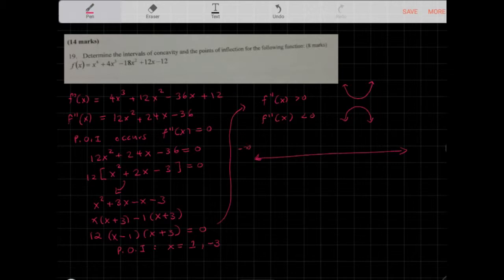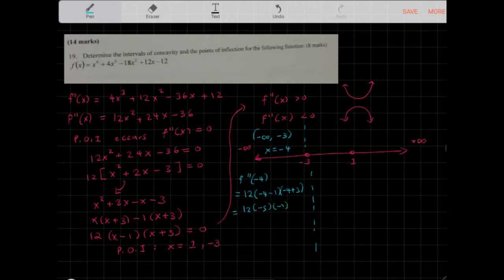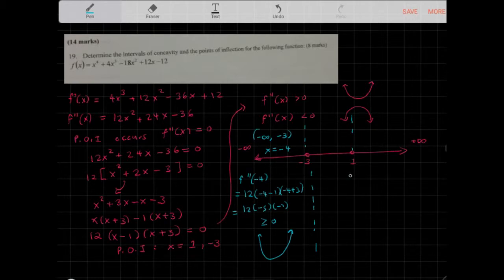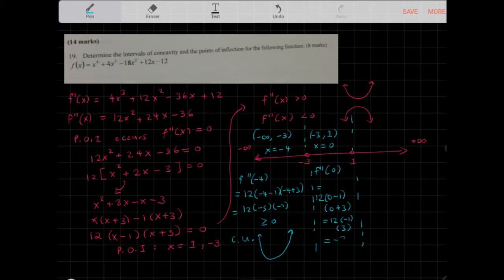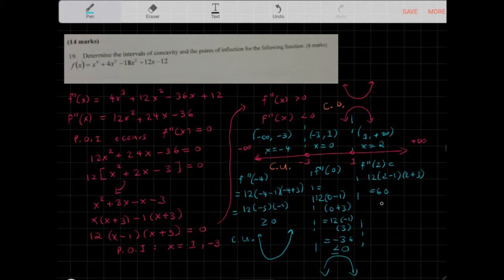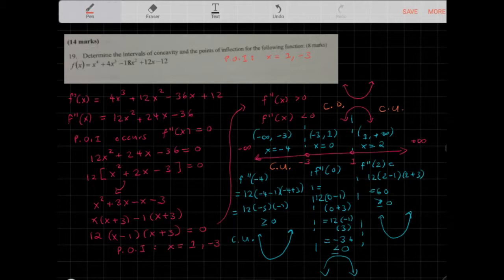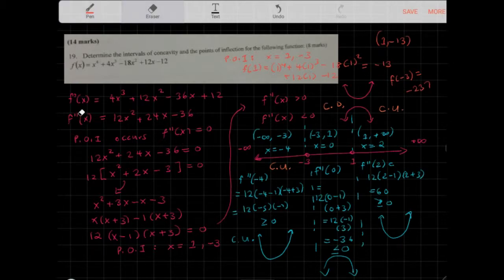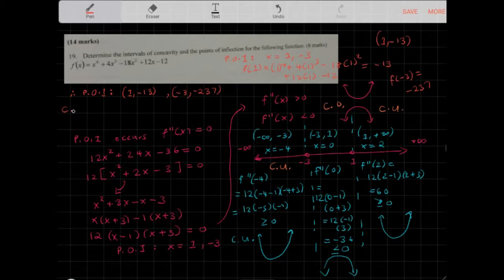Section 3.3.1 - Second Derivative Test Ex.3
Sub section 3.3 - Second Derivative Test
Example 3

Description: Using the first and second derivative test to determine critical points and intervals of concavity.